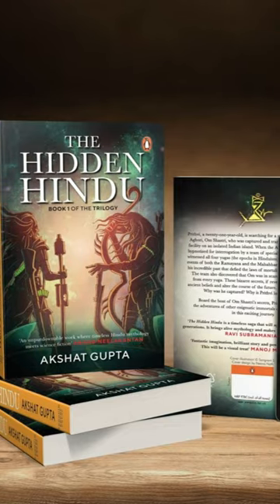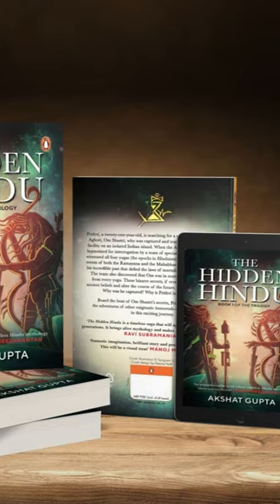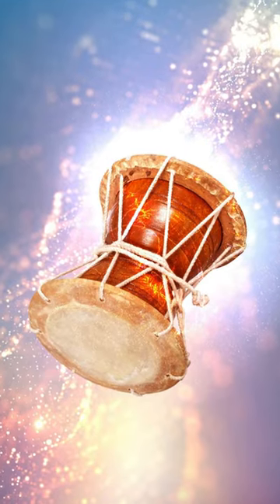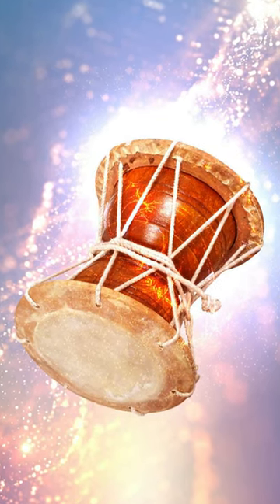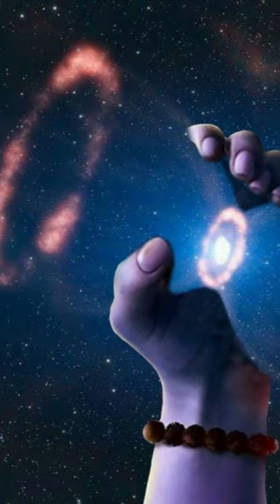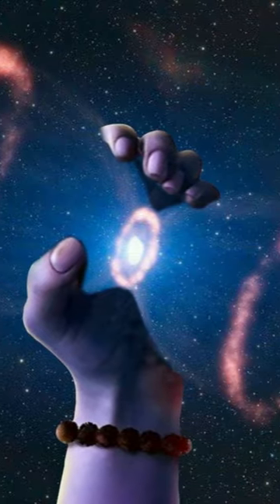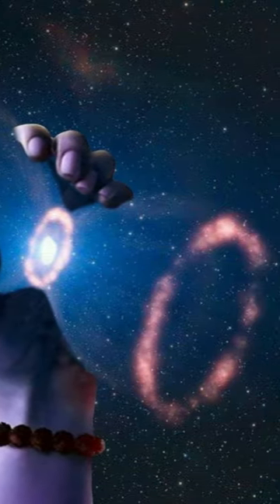SHIV DAMRU, KALYUG AND INIFINITY - EXPLAINED BY AKSHAT GUPTA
This episode covers every question that came in your mind once, under the umbrella of Hinduism!
Watch this episode with your family and explore hinduism, Indian History with this podcast 🫢🎙️❤️